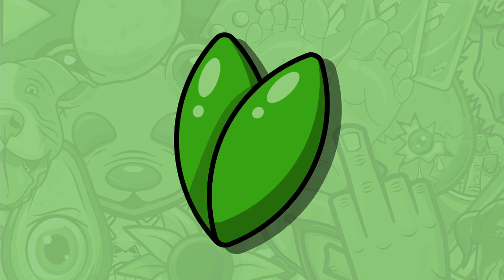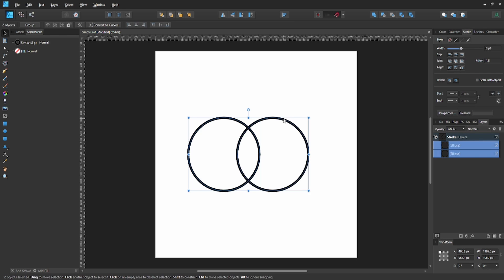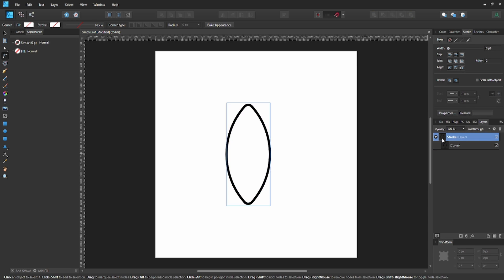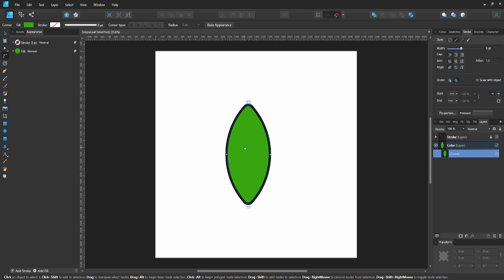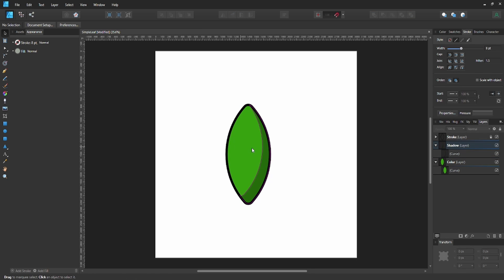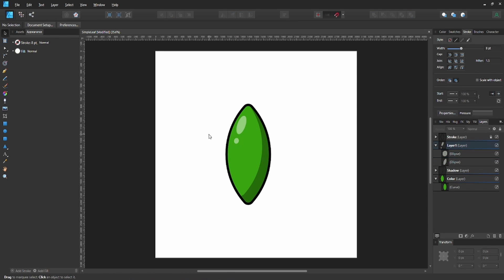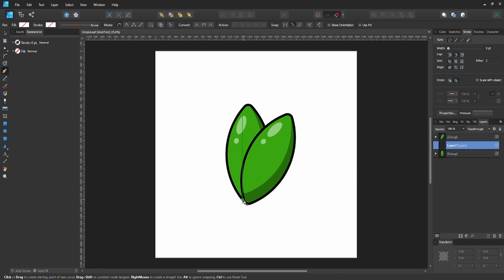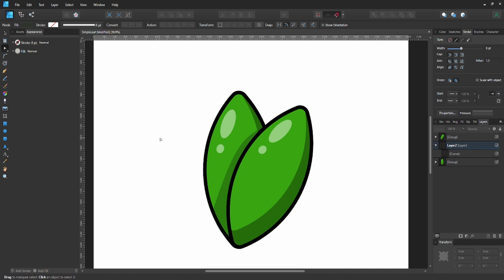Make Simple Leaves With ONE Shape! (AFFINITY DESIGNER TUTORIAL)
Hello and welcome back to another Affinity Designer tutorial of mine. In this video I'll be showing you on how to create some simple leaves illustration in Affinity Designer using only one shape! (Technically 2, but using the same type of shape).

You'll learn on how I make my illustrations, specifically, some simple leaves in Affinity Designer.

Vector art can be used anywhere for many reasons and can be scaled up/down without losing resolution!

Show me your simple leaves from using this Affinity Designer Tutorial!
Enjoy my artwork and tutorials? I have stickers of my illustrations for different interests and for the sticker collectors out there, for sale in my Etsy Shop!
Need help with making your YouTube thumbnails? I'm available for hire on Fiverr for YouTube thumbnails and to create simple vector illustrations. Link is down below, don't hesitate to order =)
Like my background music?
You'll get a free 30 day trial period!